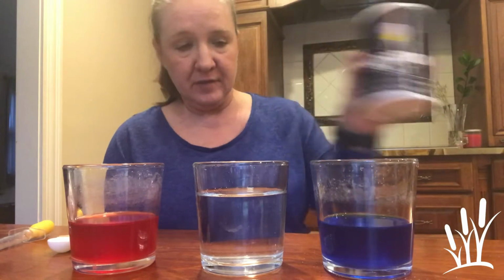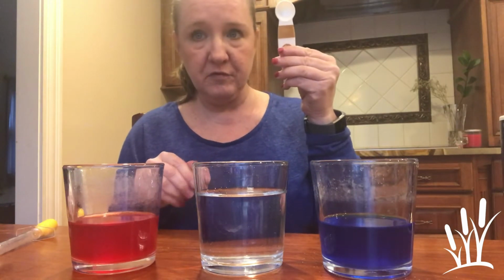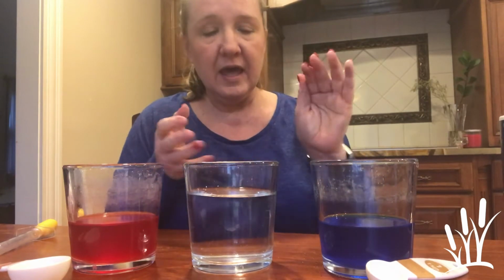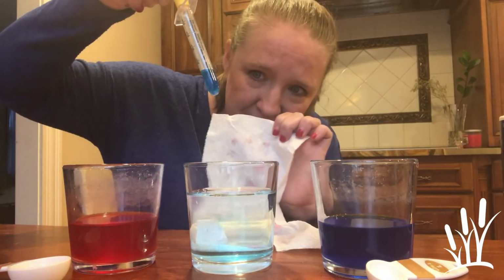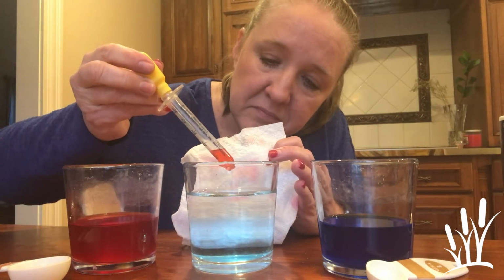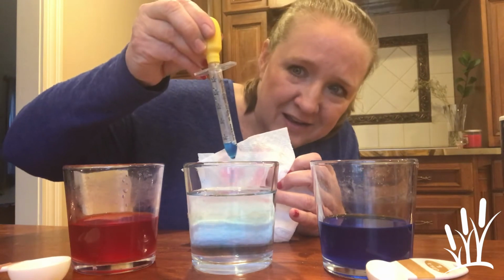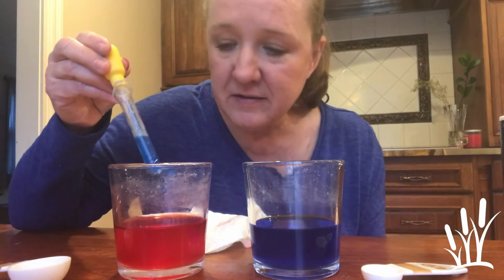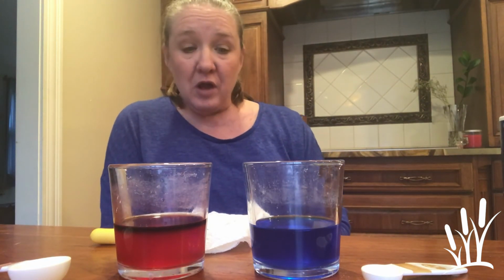Bay Farm at Home | Density with Salt Water - Bay Farm Kindergarten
Today we will examine whether adding salt to water will change its density and whether the amount of salt makes a difference.